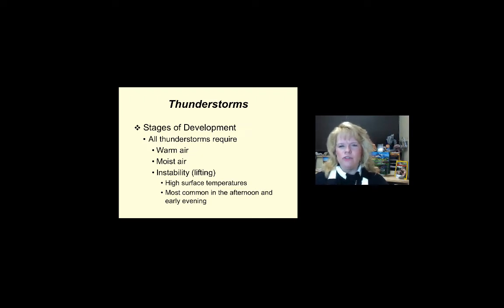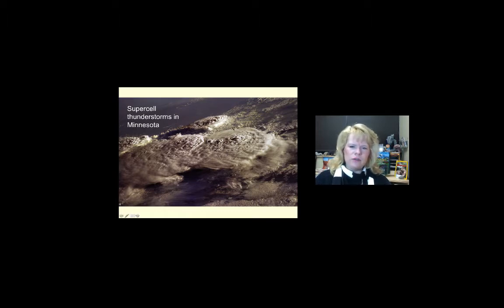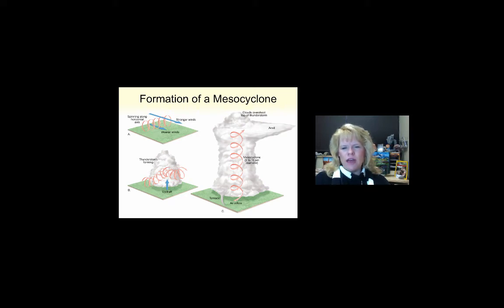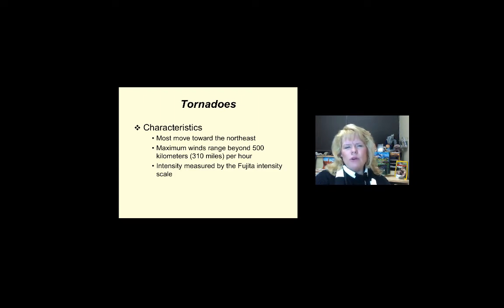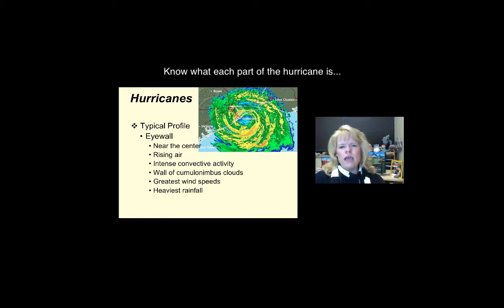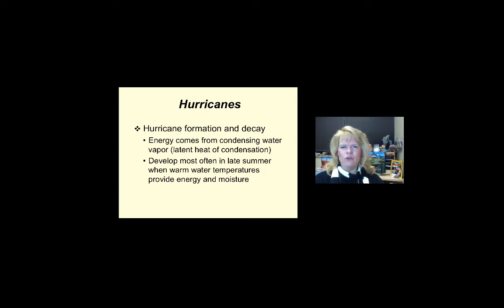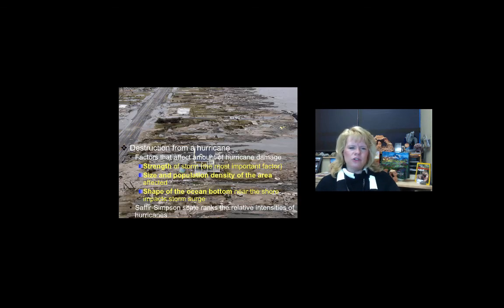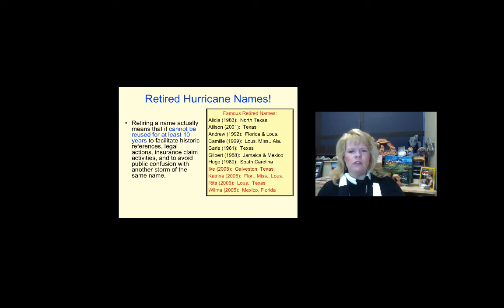Weather Disasters - Part I (Earth Science)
Watch this video for the corresponding section as part of Earth Science (GEOL 1401).